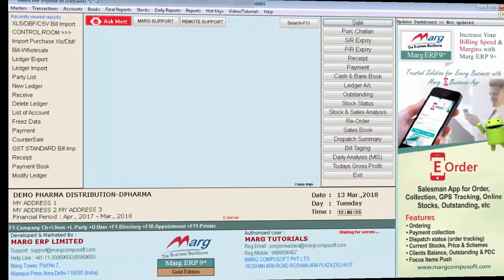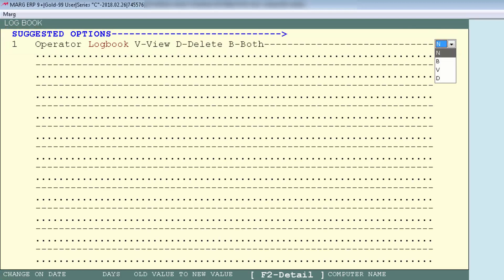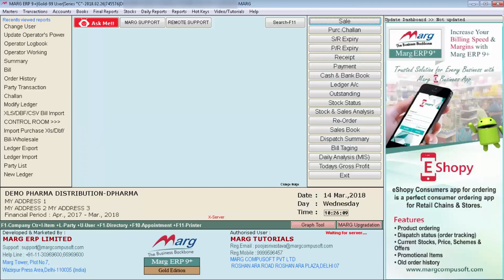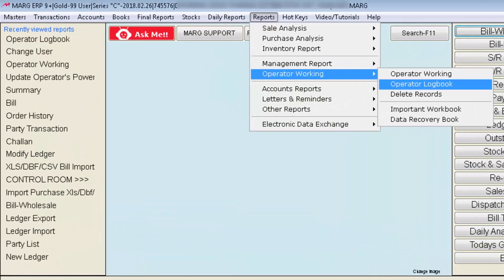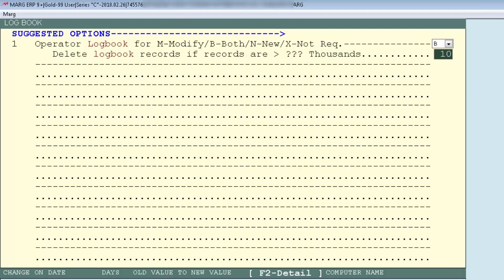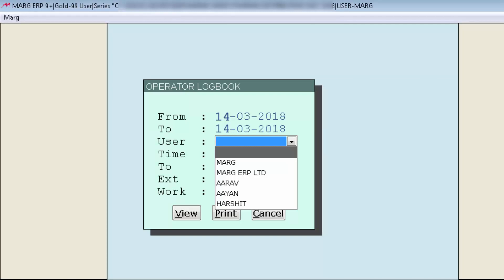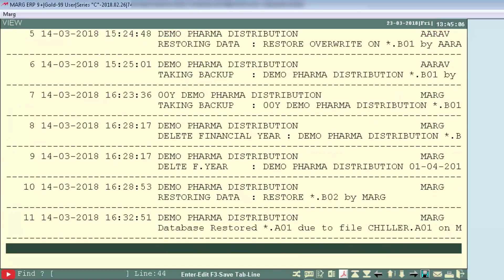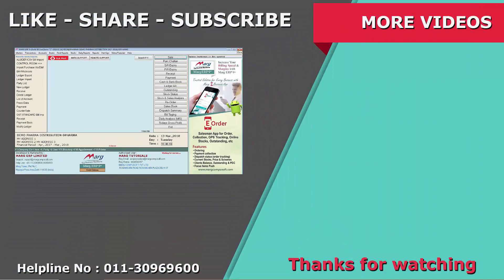Manage and Control Changes in Accounting Data with Marg ERP Operator Log Book (Audit Trail) -English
Audit Trail in Marg Erp (Operator Working Log Book) Option is a very beneficial option for multi-users i.e. there is one company and many employees are working under them so there will be multi-systems and this option is useful in this situation. Basically, in multi user there is one main system and rest of the systems are connected with it.

Operator Working Log Book option enables to view, track and analyse the overall working of the operators. It allows to view the login and logout status of all the operators and which operator has created a new sale for which party on which date and at which time, etc. With the help of this option, the supervisor/admin/manager can view and analyse the logbook of all operators altogether and individually as well.